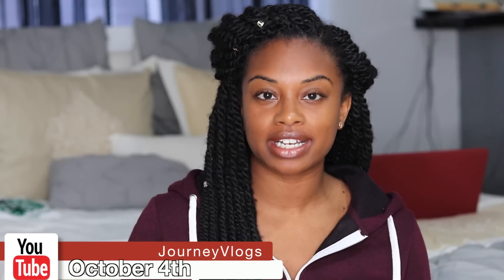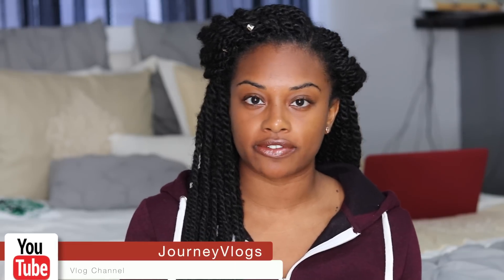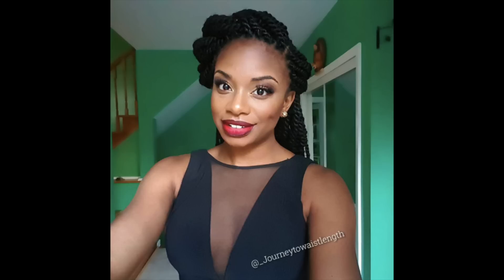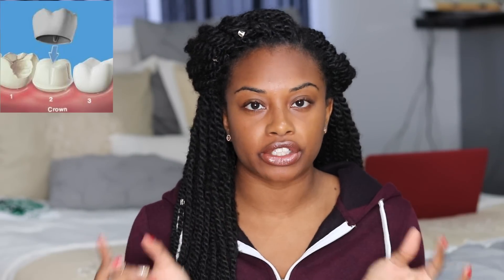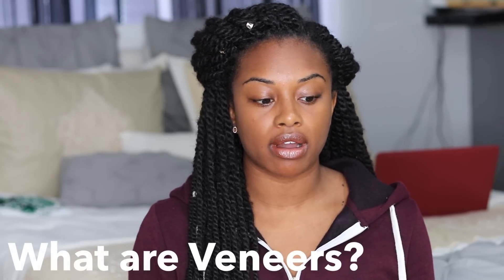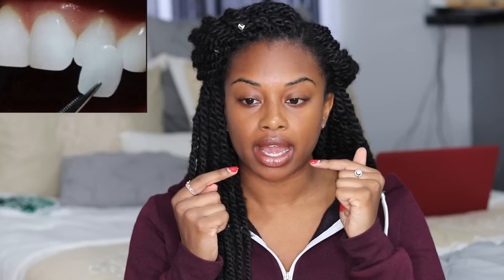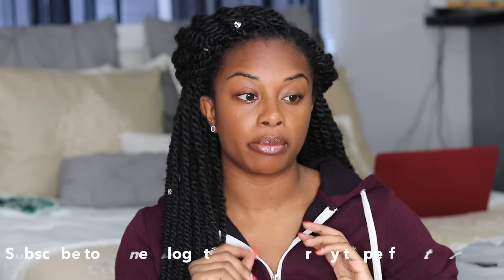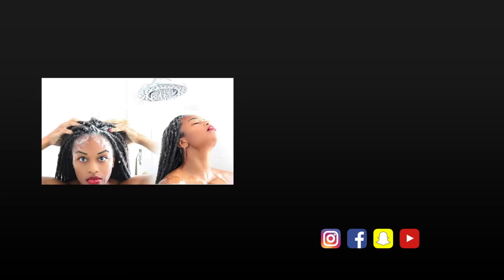WATCH THIS VIDEO | Veneers Consultation & Everything You Need To Know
Topics Covered:
Why am i getting veneers?
What are veneers?
No prep vs prep (which is better)
How much do they cost?
Veneers Consultation
Insurance

Those of you interested in getting veneers, please do your own research as well. Watch videos on the procedure and look for the BEST dentist in your area!

 Sign up with Uber and get your first ride free! Use my code: Shaniqueb81ue

Editing Software: Final Cur Pro
Lighting: Artificial bedroom lights (60w daylight bulbs)

Journey- @_journeytowaistlength

Shanique12